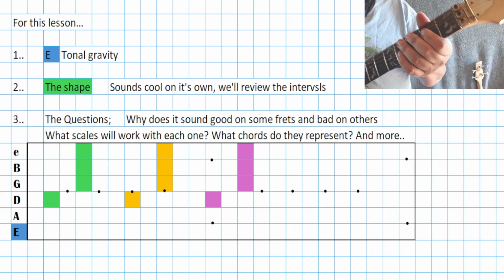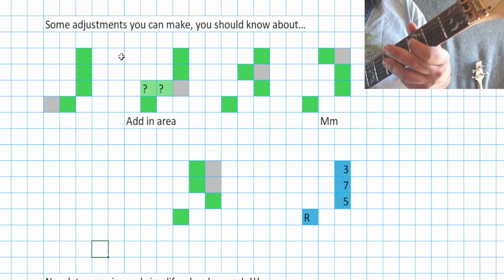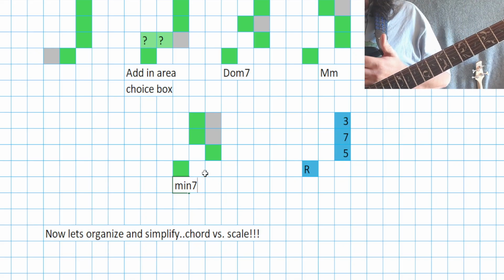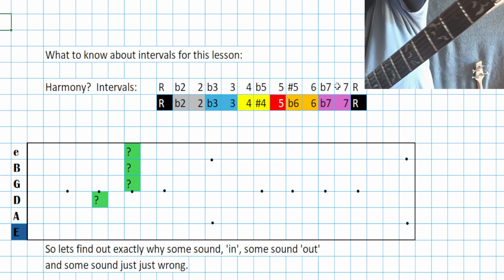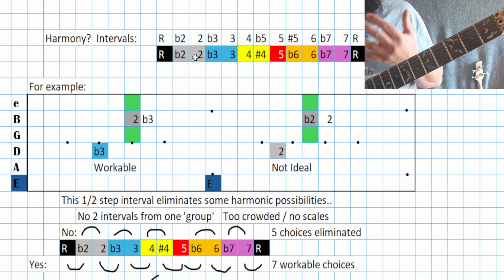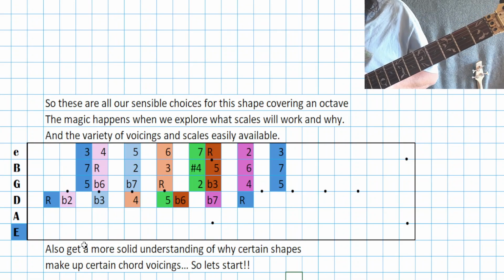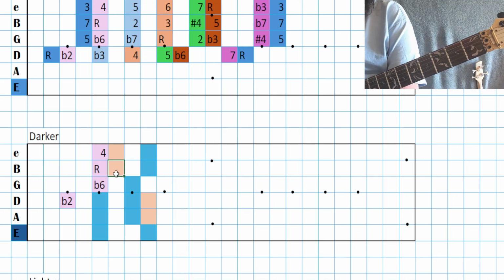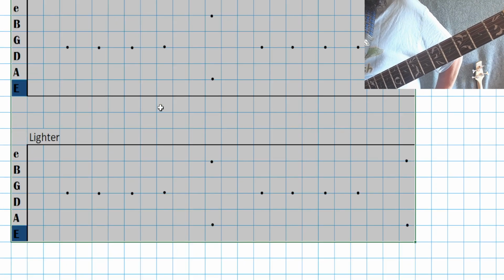1 cool chord shape, plug it into any mode, learn, intervals and Harmony and modes musically..Pt.1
Get ready here for  a lesson packed with tons of useful tidbits...
One simple chord shape gets any mode, plus Harmonic Major AND minor. See how easy it is to plug these ideas in, and be able to see and understand  why they work.  You'll be glad you spent an hour here.

here is a link to a song I made using the chord shape from this video...